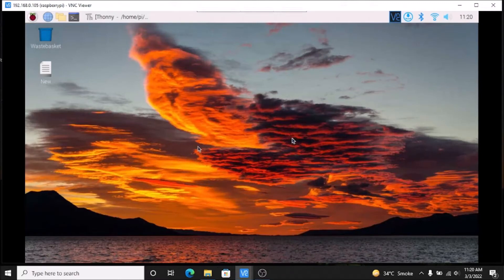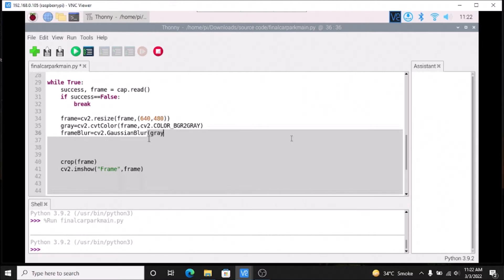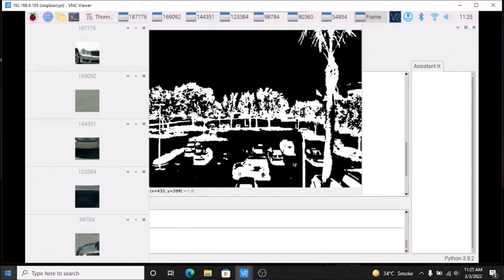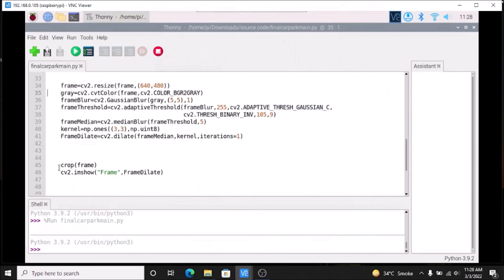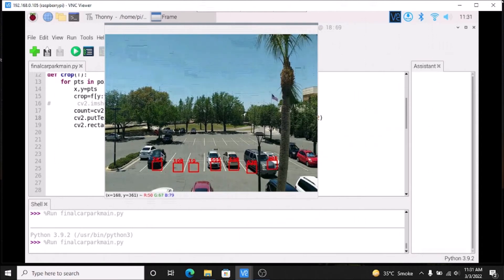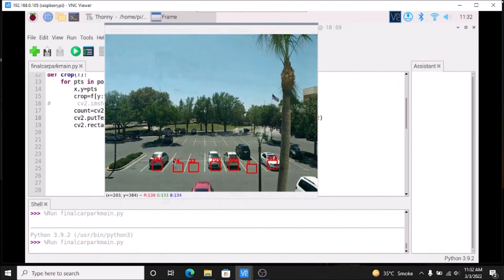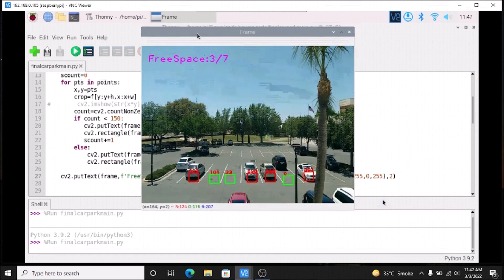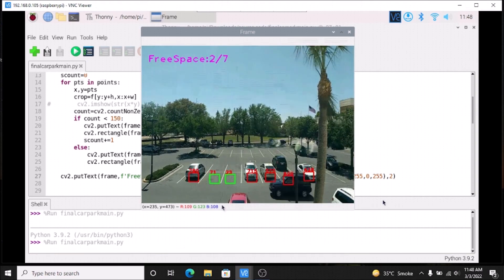parking space counter using opencv | computer vision | raspberry pi 4 opencv parking space counter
free gpu colab,
train ml model,
train ssd model,
training a machine learning model,
mobilenet training,
mobilenet model,
custom object detection using tensorflow,
raspberry pi 4 tensorflow custom object detection,
yolov4,
yolov4 cloud,
scaled-yolov4,
scaled yolov4,
object detection,
yolov4 tutorial,
yolov4 darknet,
real time object detection,
yolov4 webcam,
custom yolov4,
webcam object detection,
google colab,
yolov4 colab,
custom object detection,
yolo v4,
yolov4 video,
scaled-yolov4 tutorial,
yolov4 gpu,
colab gpu,
colab webcam,
computer vision,
deep learning,
yolo on webcam,
raspberry pi,
tensorflow,
machine learning,
tensorfow lite,
computer vision,
deep learning,
python,
YOLOv5 object detection on Raspberry pi 4,
tensorflow,
tensorflow 2,
tensorflow lite,
how to,
raspberry pi,
how to,
object detection,
object detector,
pi 4,
rpi 4,
rpi object,
opencv python,
raspberry pi,
tensorflow,
machine learning,
artificial intelligence,
ai,
computer vision,
opencv object detection,
neural networks,
opencv,
opencv-python,
raspberry pi project,
diy,
opencv,
python,
face recognition,
recognition, detection,
opencv,
ip webcam,
how to,
raspberry pi 4 opencv,
ip webcam,
object detection,
object detector,
pi 4,
rpi 4,
rpi object,
opencv python,
mobilenet ssd,
ssd mobilenet,
deep learning,
deep learning opencv,
dnn,
dnn cv2,
raspberry pi,
opencv,
install opencv,
tesseract ocr,
tesseract,
yolov4,
ocr,
optical character recognition,
opencv,
python,
license plate,
pytesseract,
 yolov4 object detection,
parking space counter using opencv,
computer vision,
raspberry pi 4 opencv parking space counter